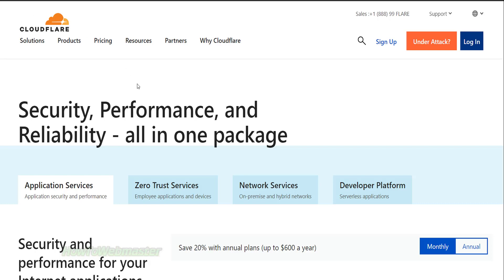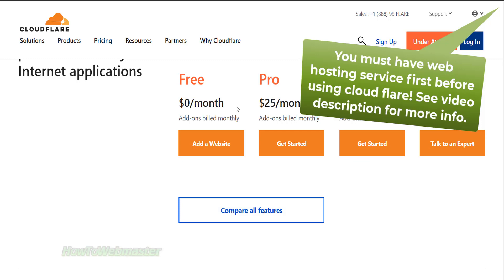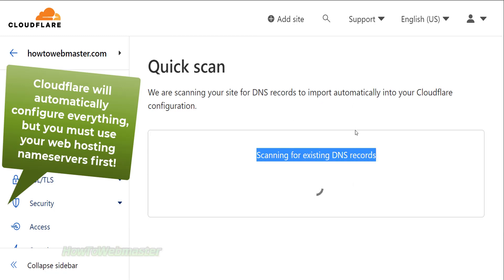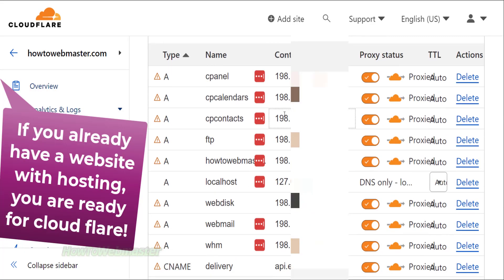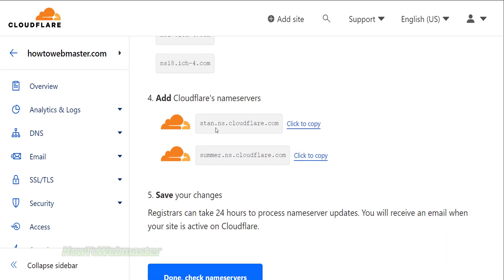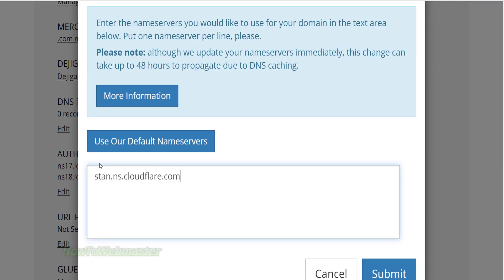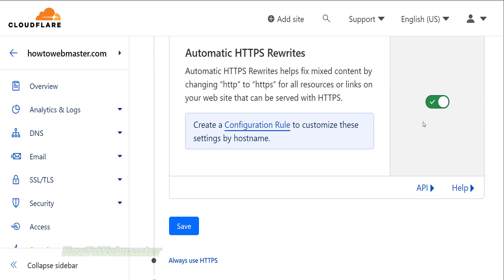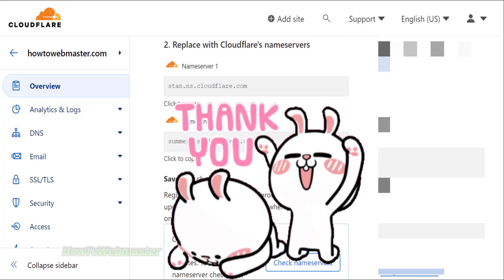Tutorial How to Setup CloudFlare Free - Increase Website Speed + DDOS Protection - Bot Attacks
Learn how to setup Cloud Flare free for unlimited sites and protection against bot attacks DDOS, and improve website speed performance.